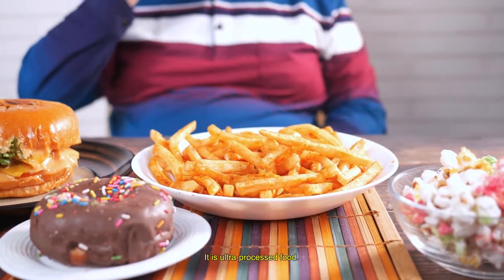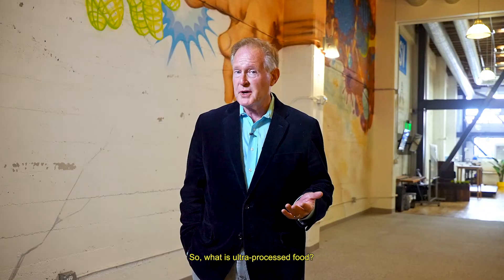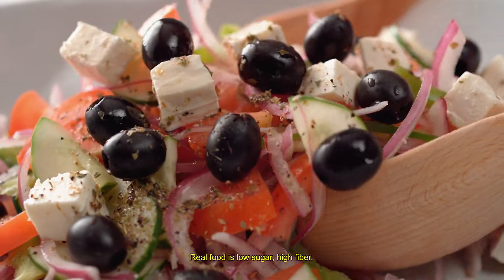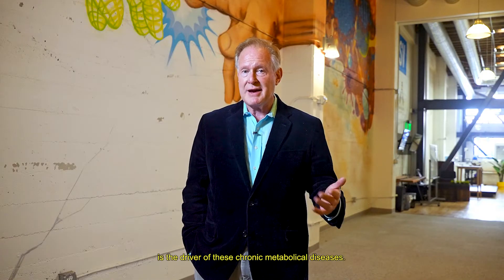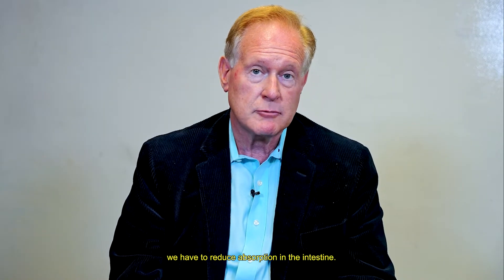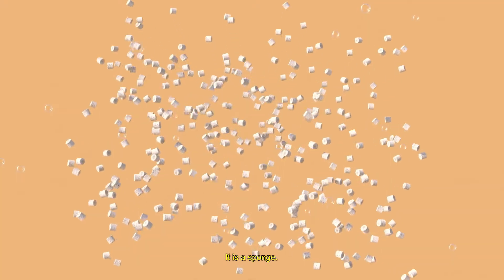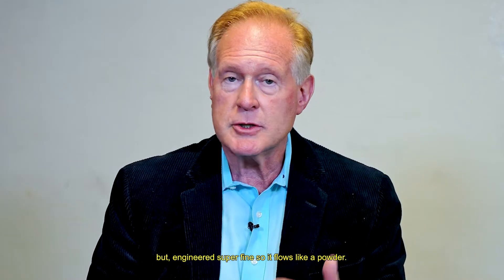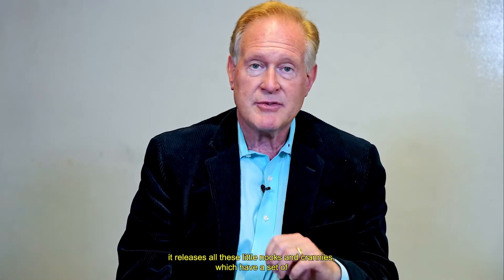Dr. Robert Lustig talks about MonchMonch- a solution to ultra-processed food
Dr Robert Lustig, Chief Medical Officer of Biolumen speaks about how MONCH MONCH can be a solution for the many chronic metabolic diseases caused by ultra-processed food. The goal is to improve gut health by supplying what the food industry removed: the fibers.

Biolumen nanocellular all-natural, fiber sponge:
1- Expands more than 70x in your stomach for a feeling of fullness.
2- Absorbs 40% of ingested carbohydrates reducing glycemic and insulinemic response.
3- Feeds your microbiome, generating short-chain fatty acids like butyrate to suppress inflammation and support the brain.